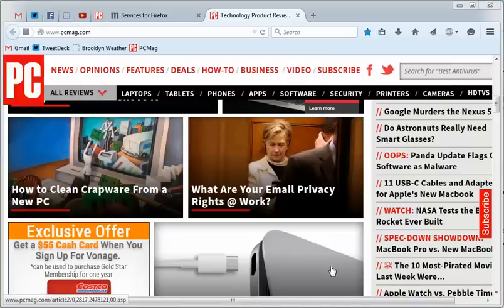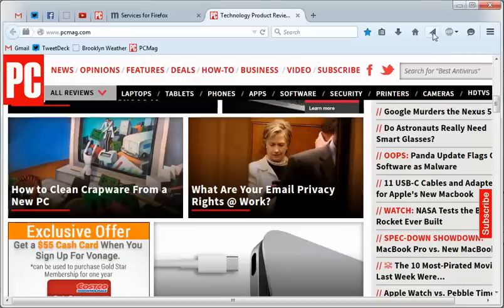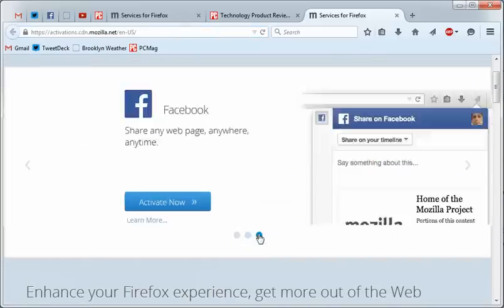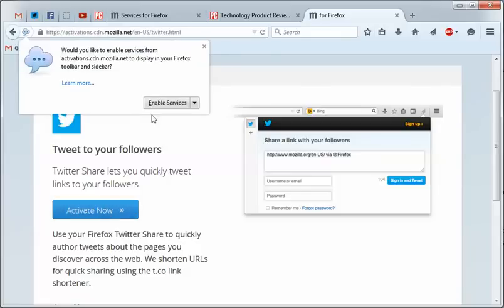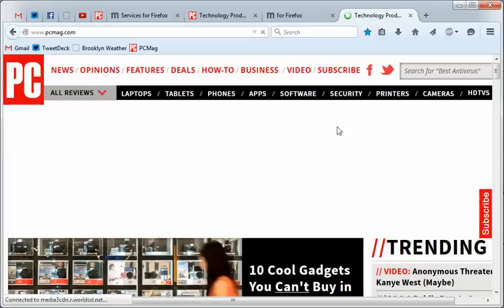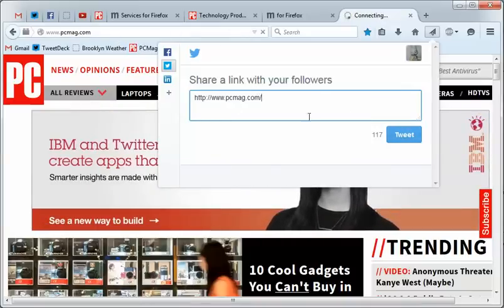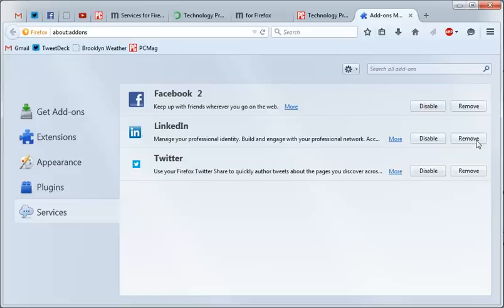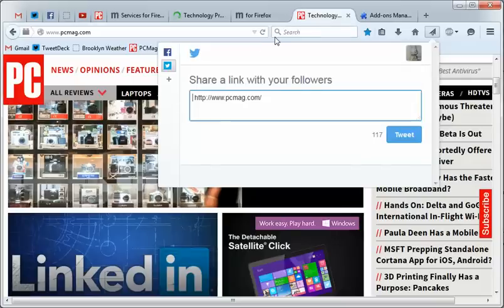Firefox Tips 13: Firefox Share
How to use that Firefox add-on-free "Share" button.